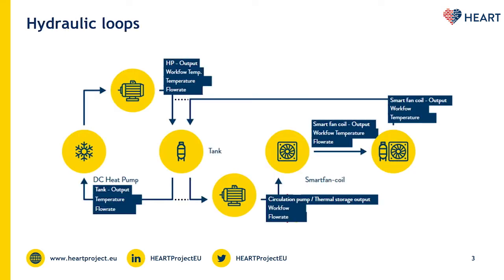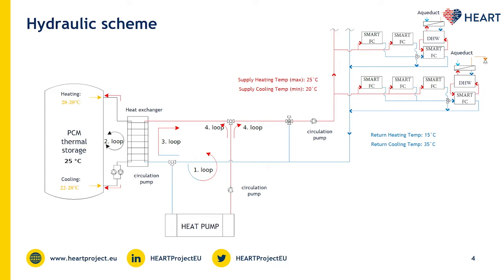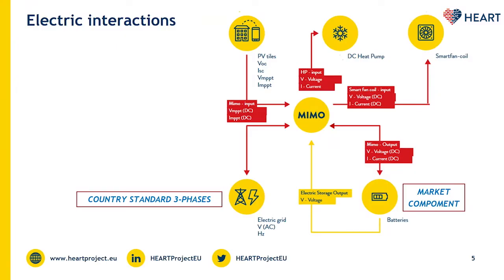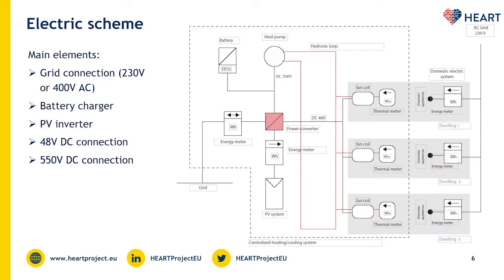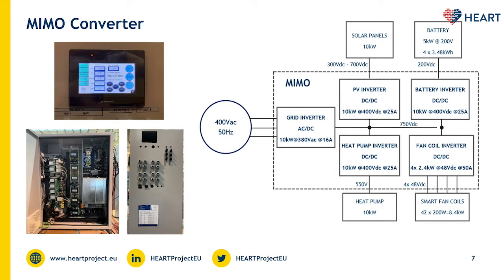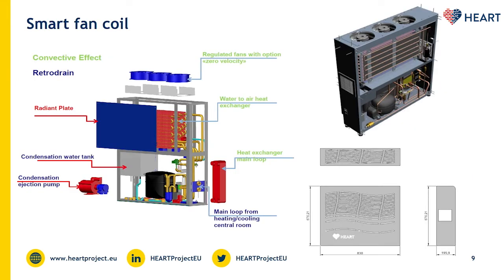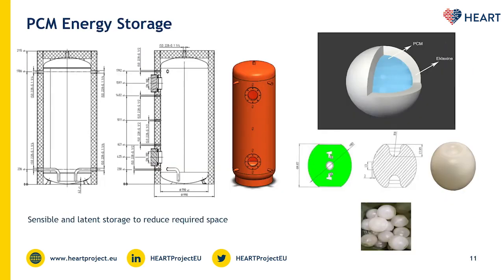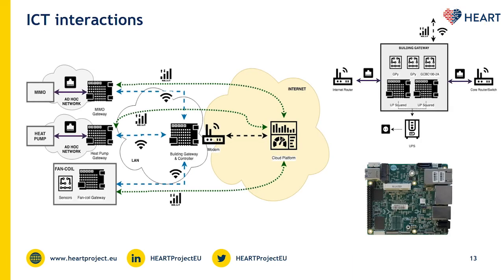HEART | Design guidelines for the technical system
In this video, Claudio Del Pero from Politecnico di Milano (POLIMI) provides design guidelines for the technical systems of the HEART toolkit

About HEART project:

The HEART (Holistic Energy and Architectural Retrofit Toolkit) toolkit incorporates different components and technologies, which cooperate to transform an existing building into a smart building. In developing this toolkit, the project advances and improves energy efficiency and the use of renewable energies in buildings across Europe. Particularly in Central and Southern Europe where climate change is leading to increased electricity consumption both during summer and winter seasons.

The core of HEART is a cloud-based computing platform that includes decision-making and energy management features. The HEART toolkit thus becomes the heart of a building, regulating its energy consumption and energy flow.